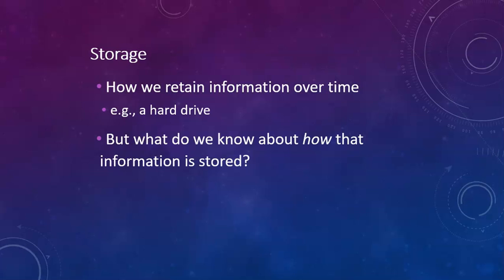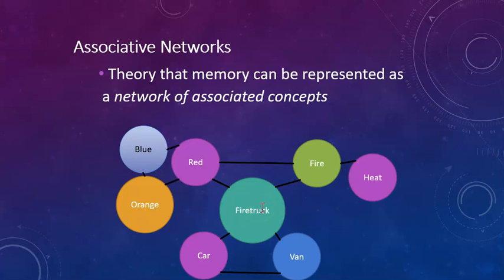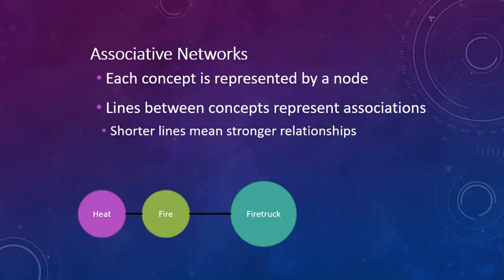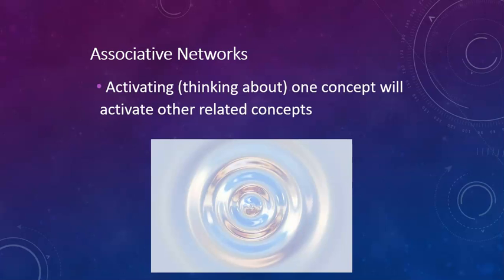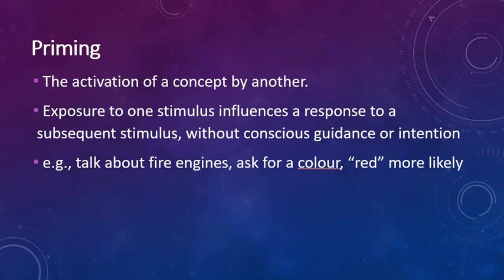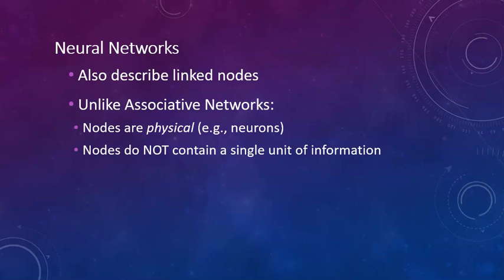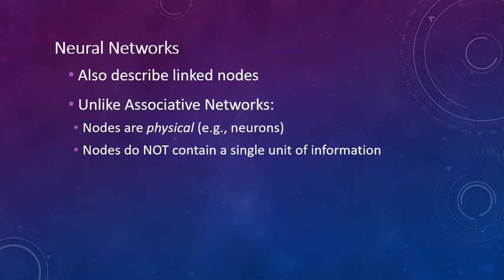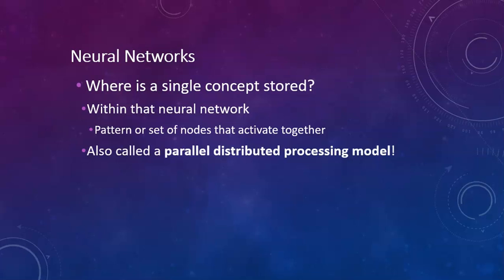Storage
Psychology 104